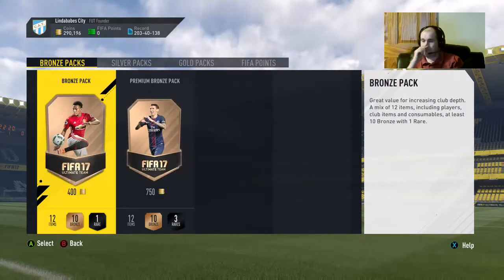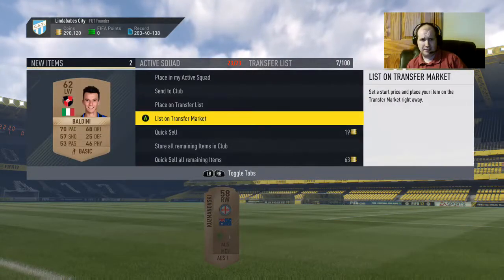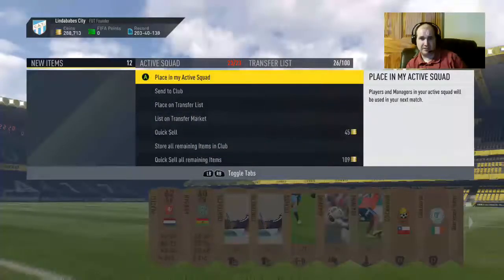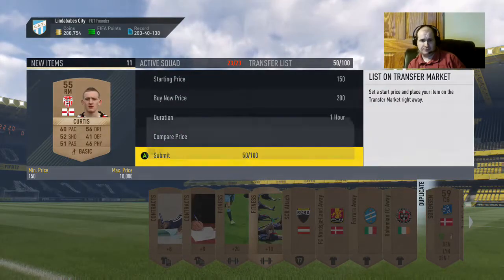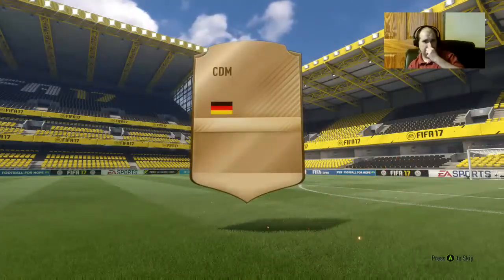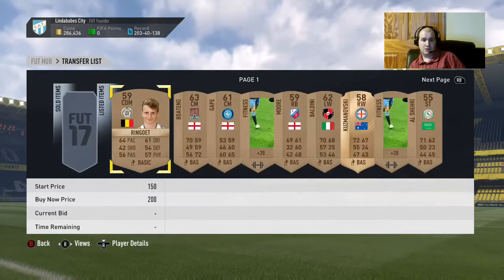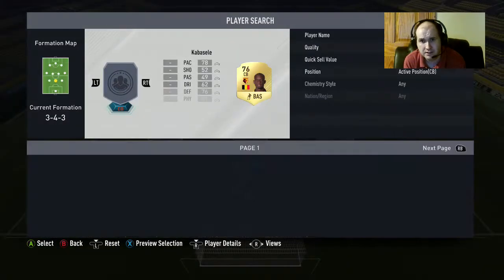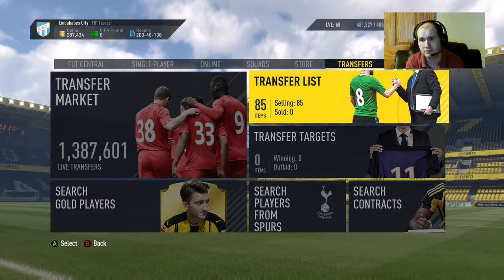fifa 17 bronze pack method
tips and tricks on how to make more coins on fifa 17 without spending any cash -- Watch live